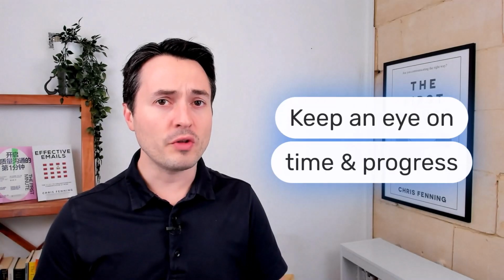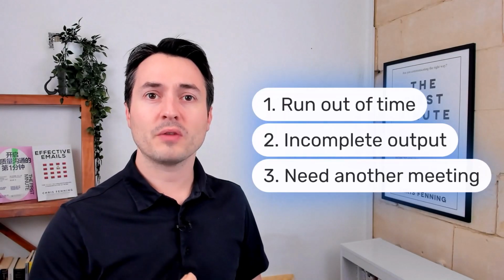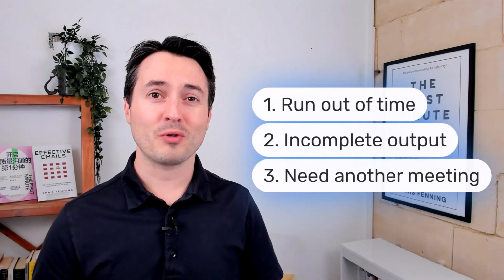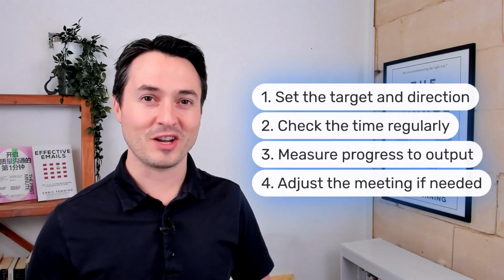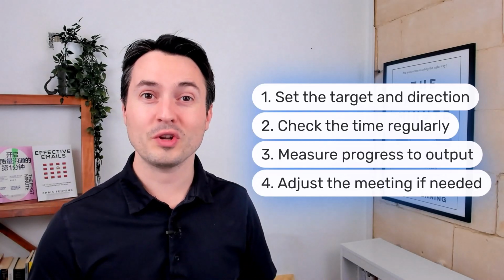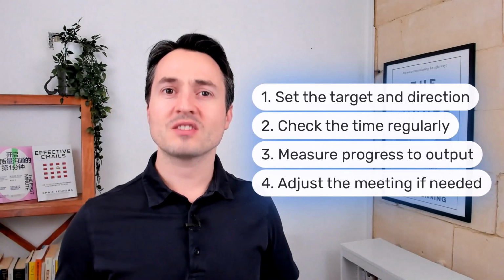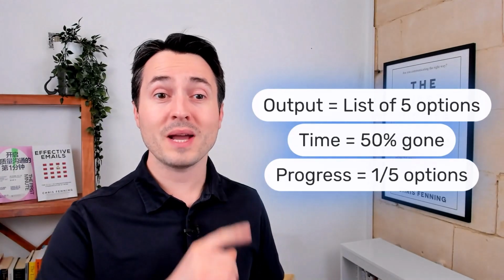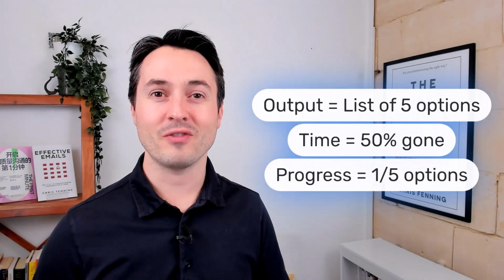Steps for successful meetings – Step 8: Track progress against time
Step 8 of 15 for running successful meetings. The end of a meeting shouldn’t be a surprise. Throughout the meeting you should be aware of how much time has gone, and how much still remains. Then you can measure the progress towards the output against the progress of time. Watch this short video to find out why this is so important.

IMPROVE YOUR TEAM'S COMMUNICATION EFFECTIVENESS
-- Take the Team Communication Effectiveness quiz now
-- Discover their communication effectiveness score
-- Get a customised report with advice on how they can reach their full potential